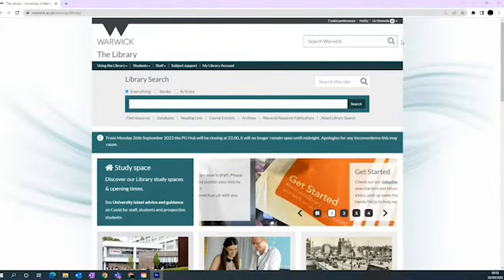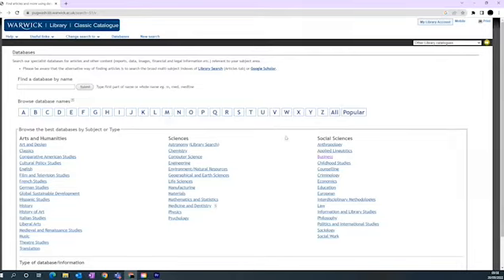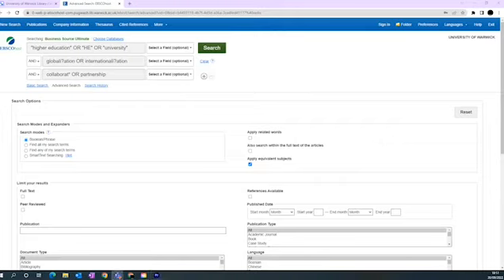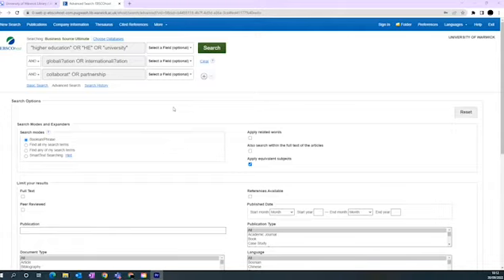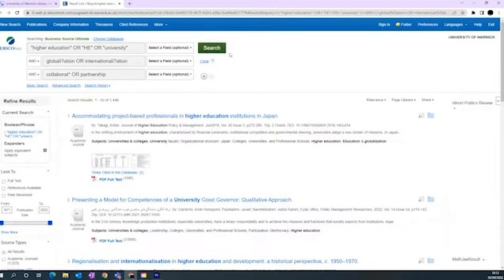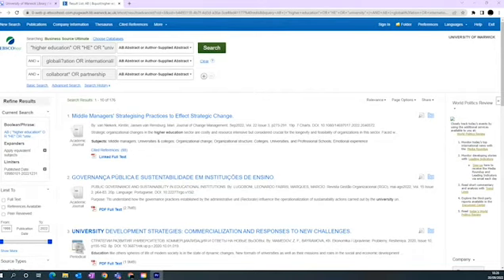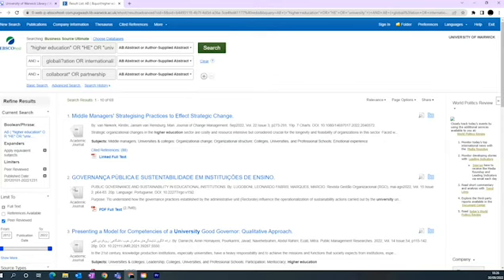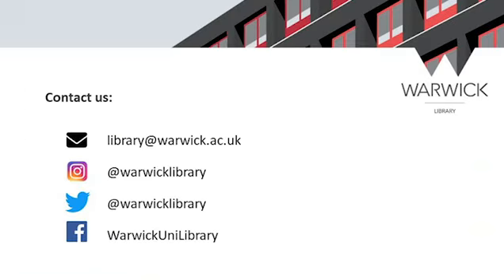Searching Databases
A short video guide to searching library databases.